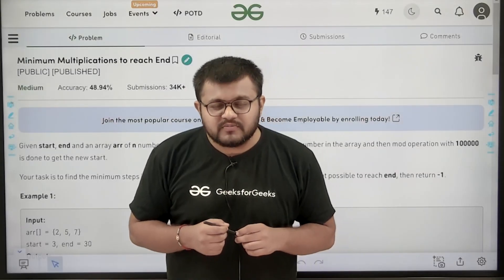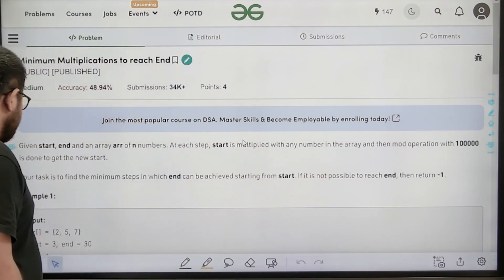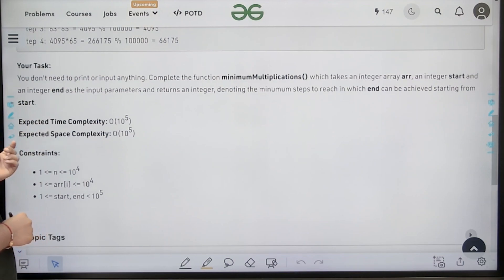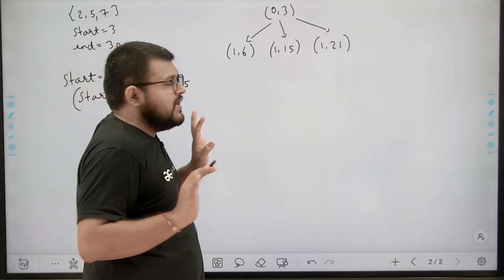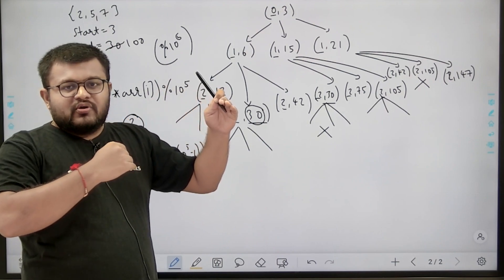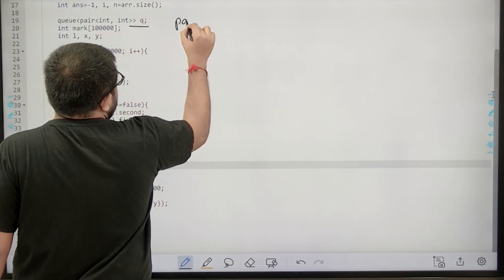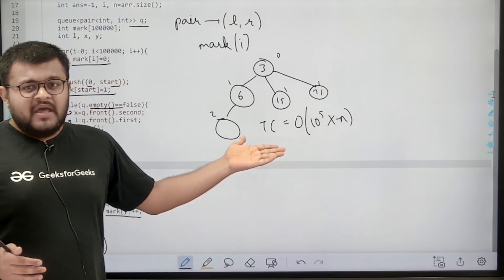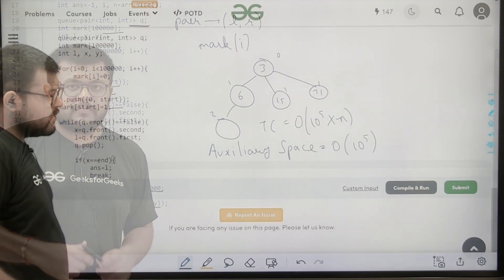GFG POTD: 07/09/2023 | Minimum Multiplications to Reach End | Problem of the Day GeeksforGeeks